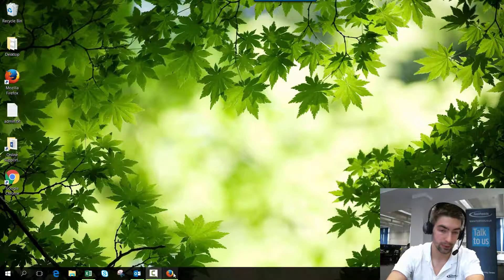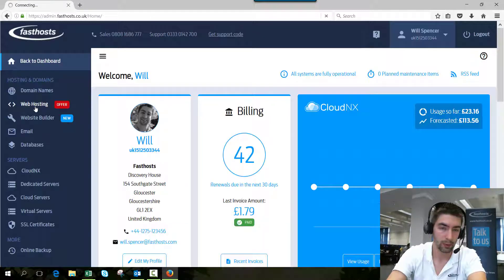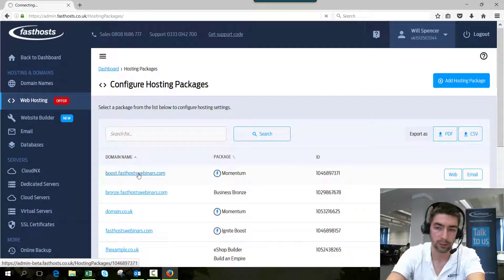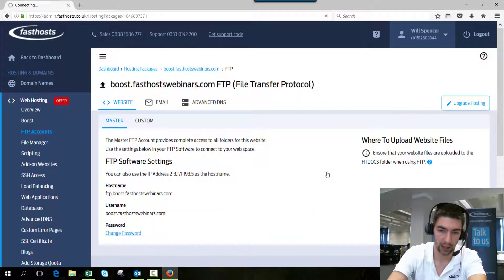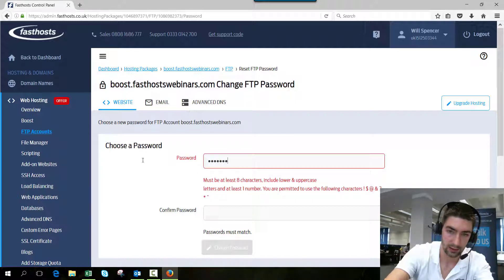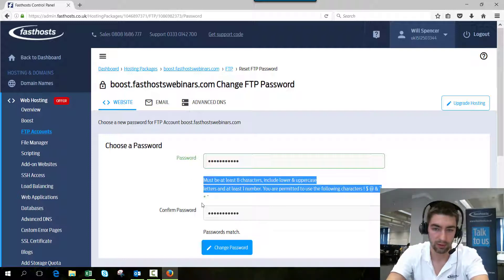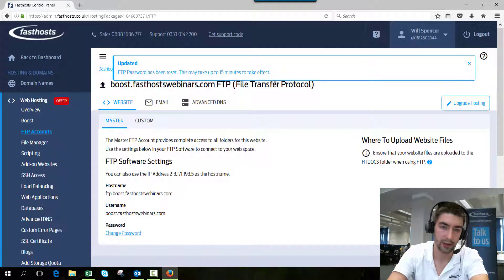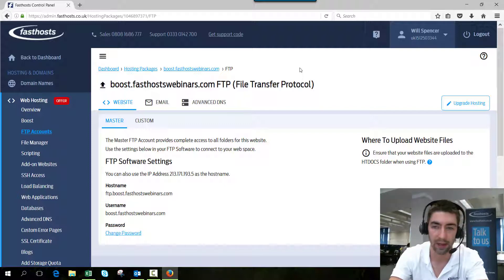Changing your FTP password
When you add a domain to your account it is automatically assigned a default FTP account. It is important that you keep your FTP password confidential, however if you suspect that a third party has access to your website you can change the FTP password at any time.

There are two types of FTP user, the default master account, and custom FTP accounts that you can add via your control panel.

Difficulty: Beginner

◾Around 3 minutes to change the password
◾It may take up to 10 minutes for the change to take effect.

◾A web hosting  (not a website forwarding or email only) package.